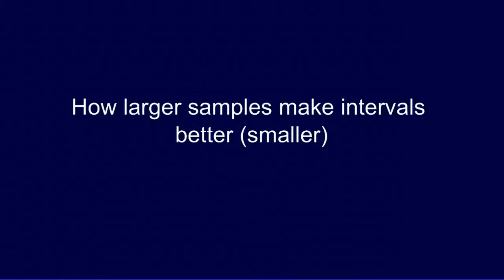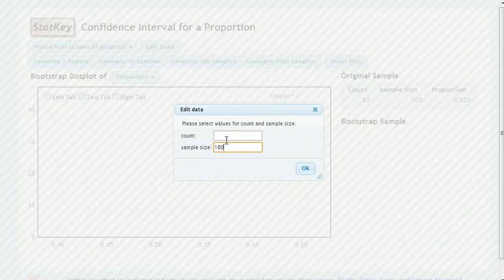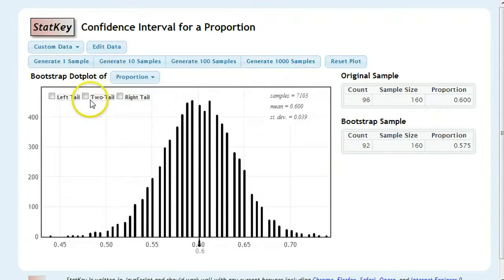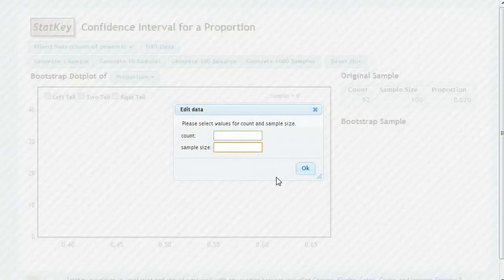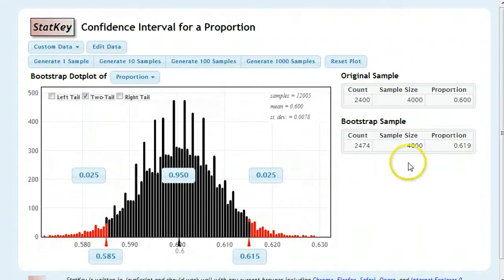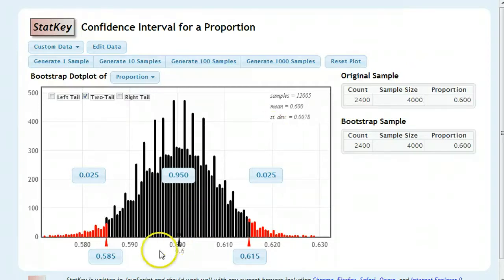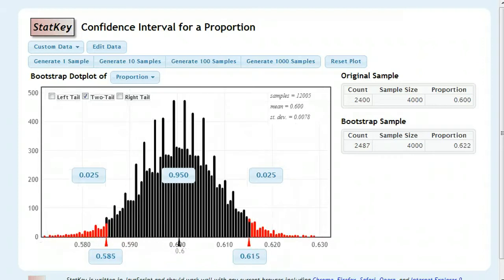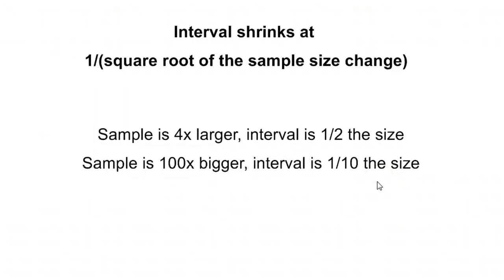Confidence Intervals: Larger samples make smaller intervals